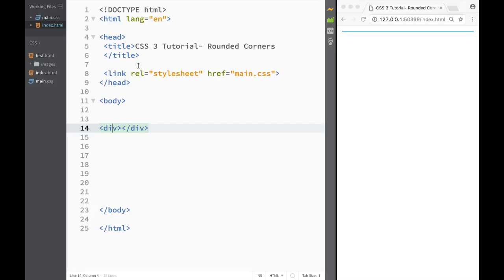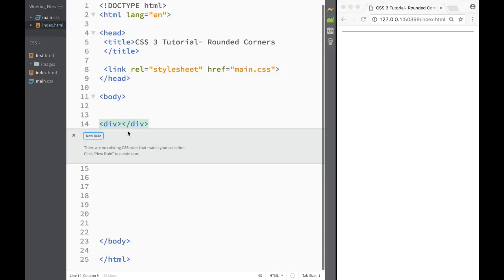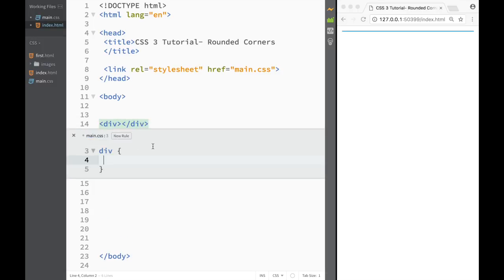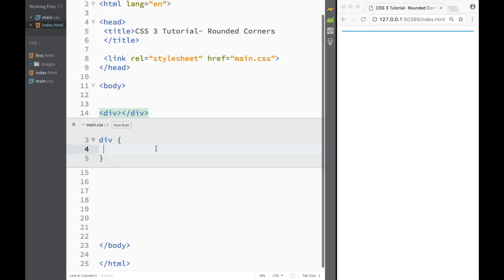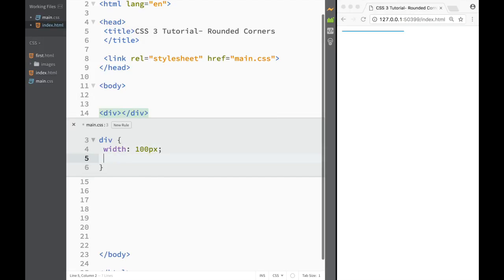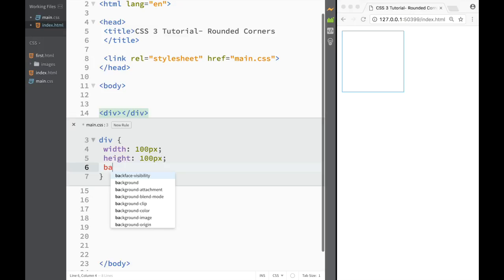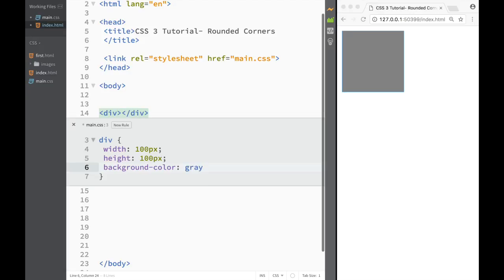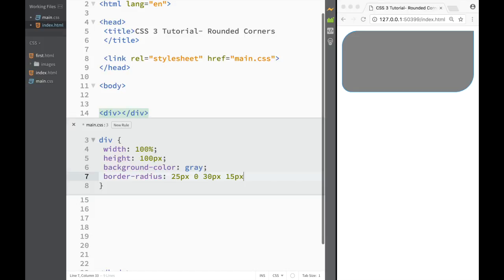CSS Tutorial for Beginners 51 - Rounded Corners